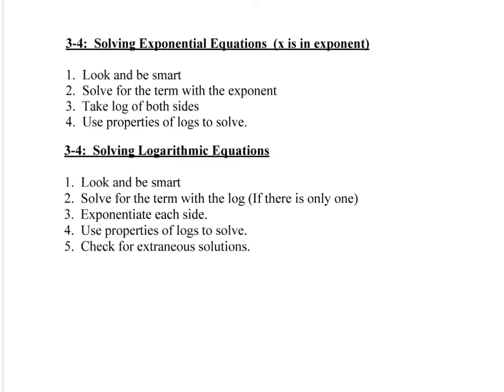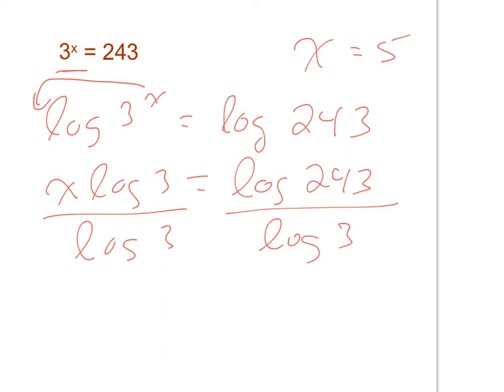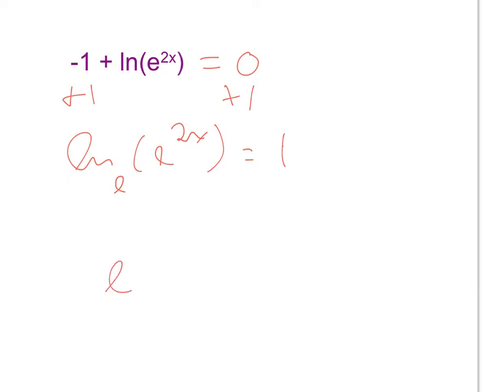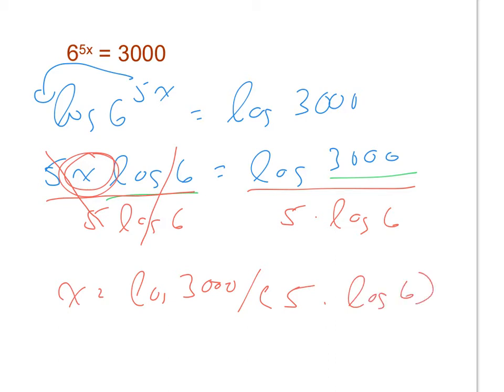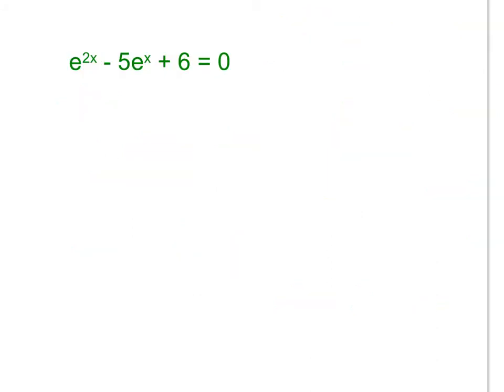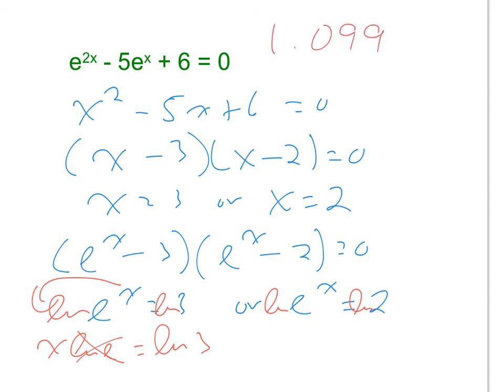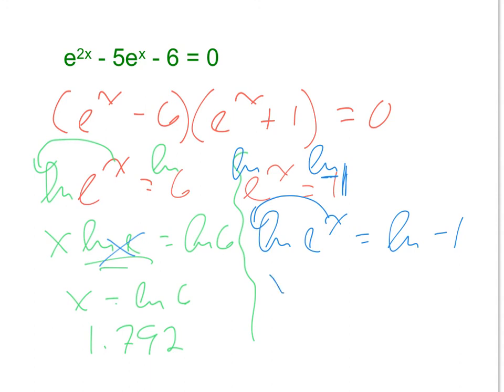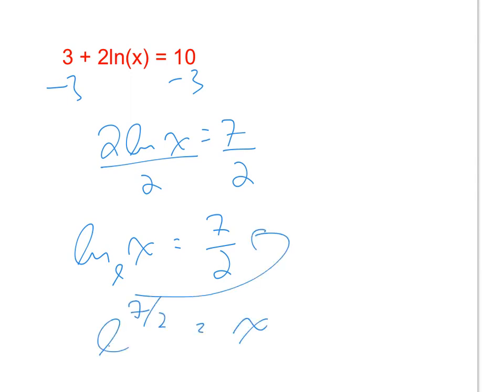PC Video 3-4